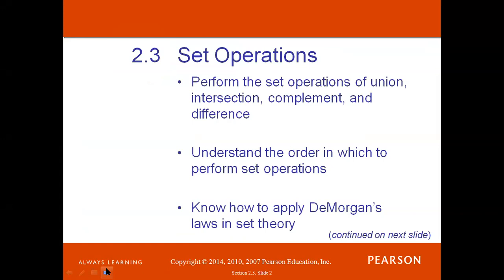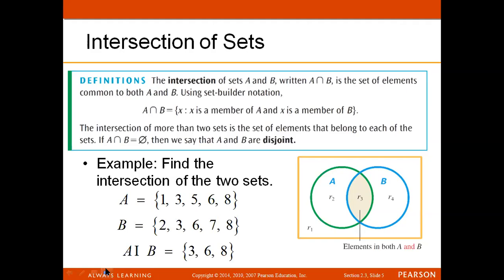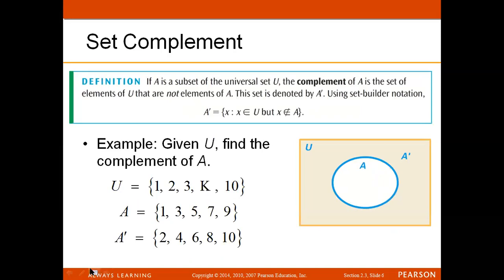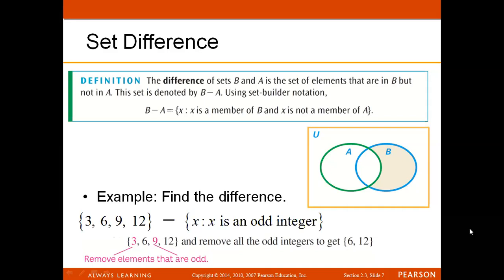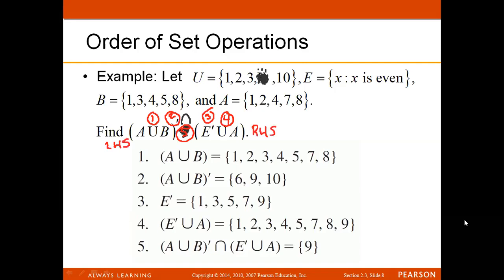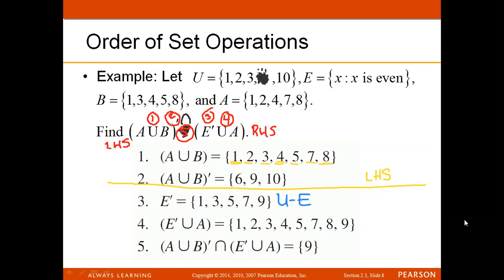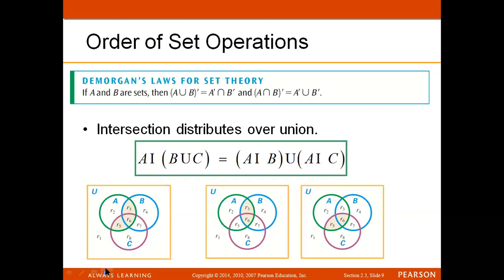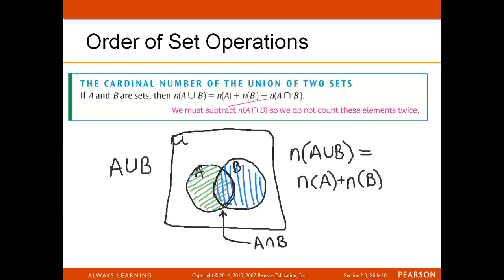Power Point 2.3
set operations: union, intersection, complement, and difference